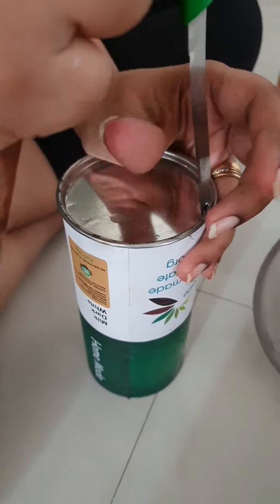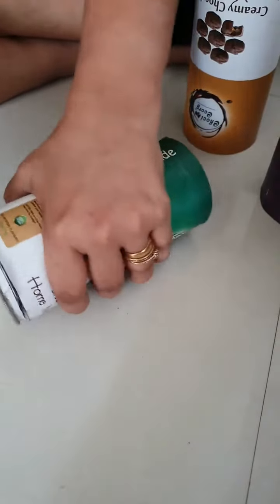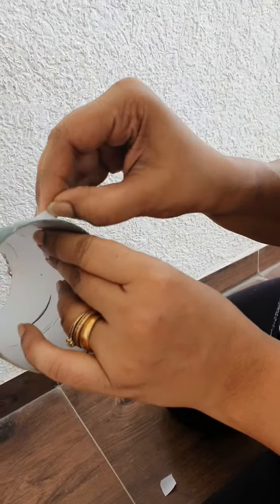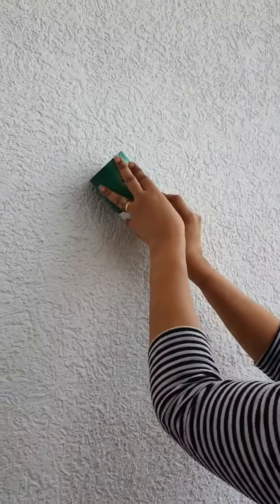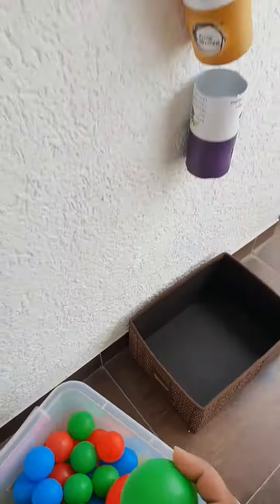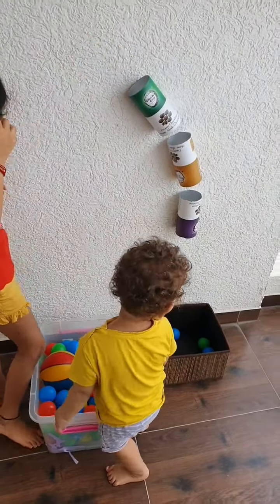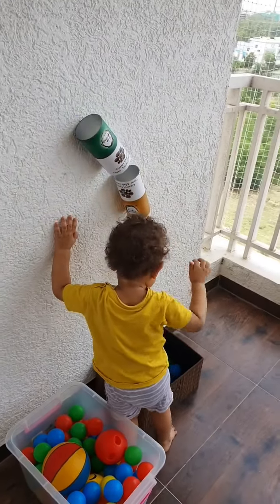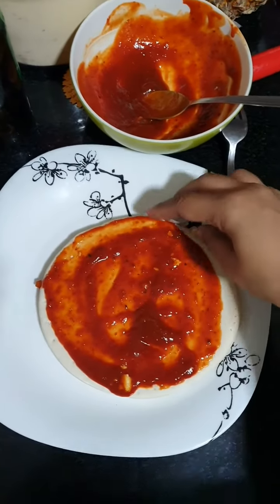How I peacefully made myself a pizza! (Kids Activities)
An easy idea to keep kids busy so you can go about doing your chores..